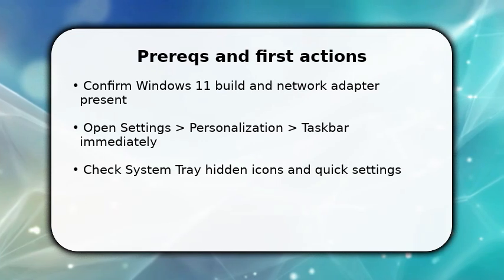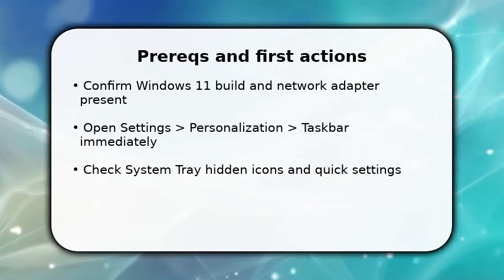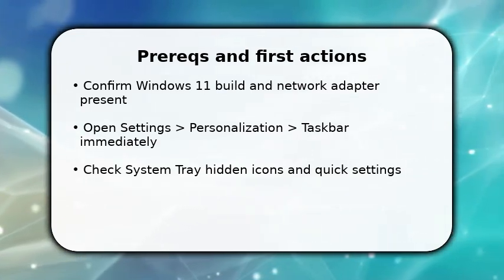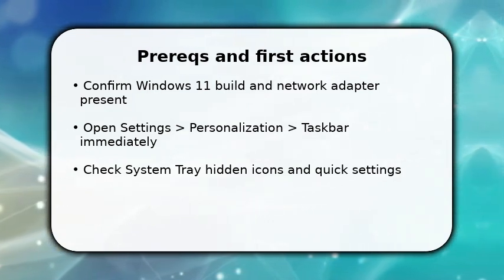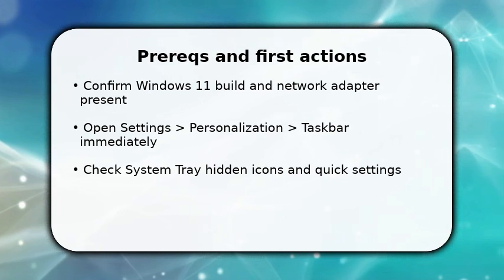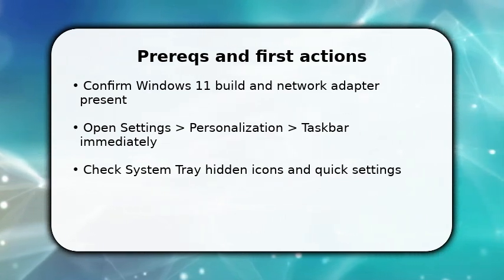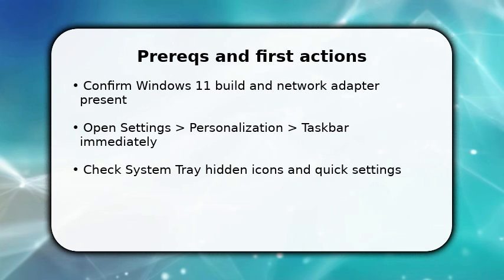How to Fix Missing Wifi Icon in Windows 11 (updated)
How to Fix Missing Wifi Icon in Windows 11 (updated) | 🔒 Surfshark VPN Deal — Stay private and secure. $1.99/mo + 3 Months Free ▸

Discover the latest solutions for restoring your missing Wi-Fi icon on Windows 11. This updated guide covers common fixes, troubleshooting steps and how to reinstall network drivers if necessary.

missing wifi icon, Windows 11 fix, restore wireless connection, troubleshoot connectivity issues, reinstall network driver Windows 11